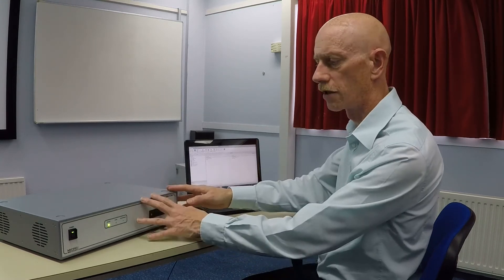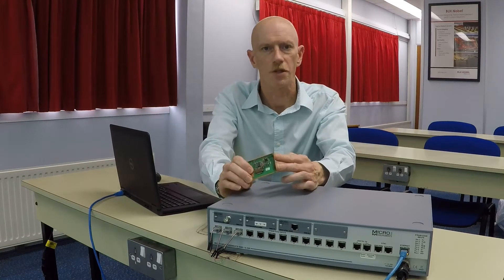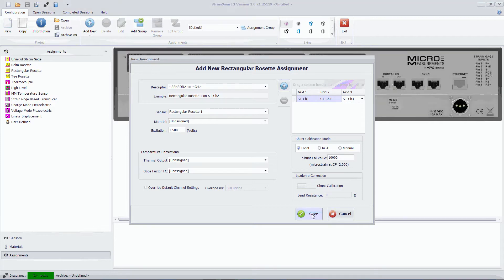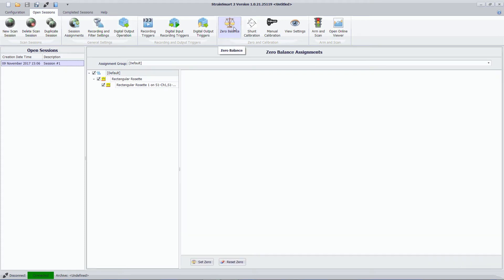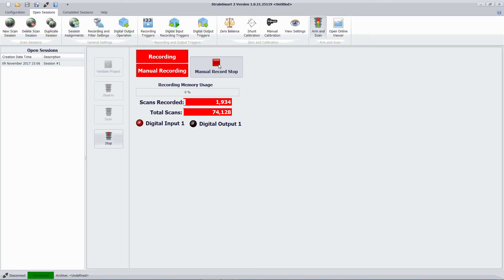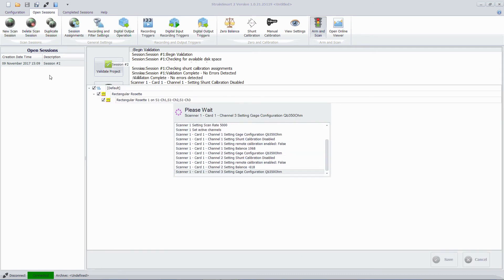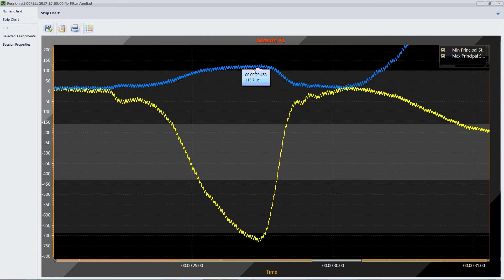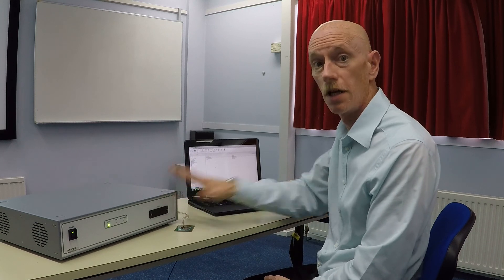StrainSmart 9000 is Now Released!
StrainSmart 9000 is a new version of legendary StrainSmart  Software that is designed to handle the high sampling rate and dynamic capability of the System 9000.  There are many improvements in this version, such as automatic channel setup, vastly improved exporting speed, and graphical representation of wiring and configuration of channels.  StrainSmart  9000 and System 9000 improve on the traditional ability to go from delivery of the system to real stress analysis measurements in a very short time.